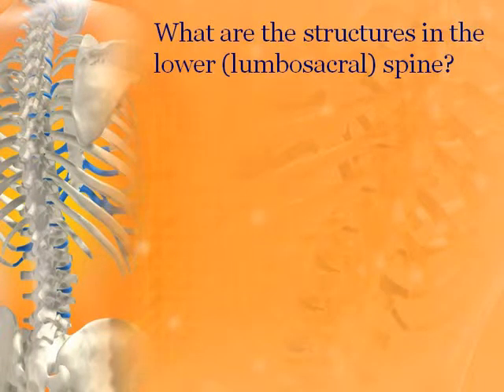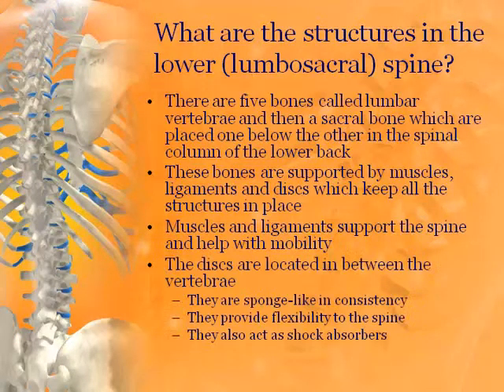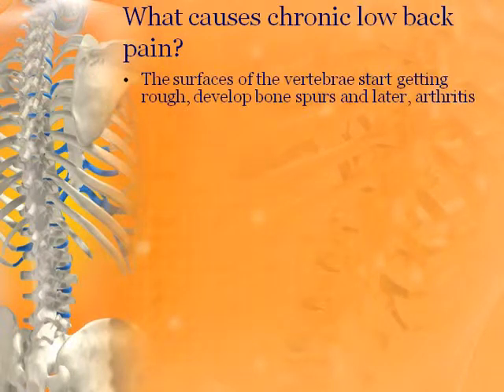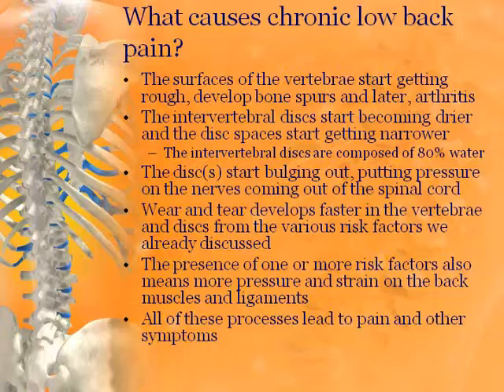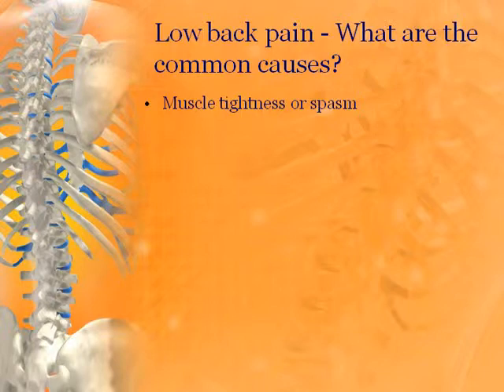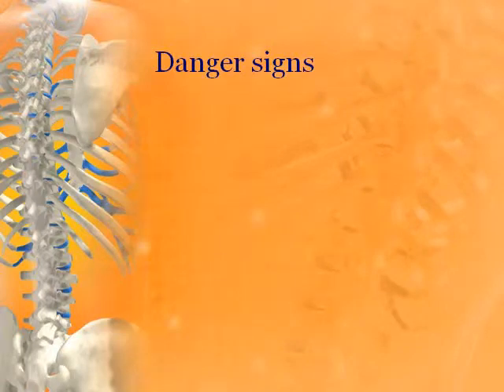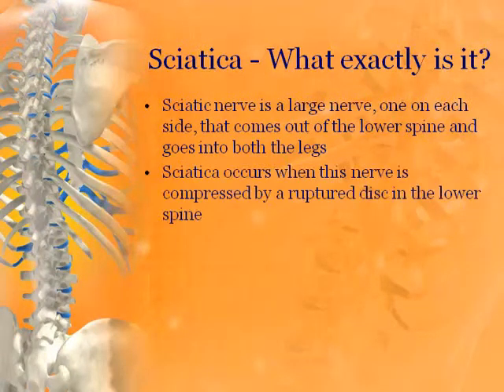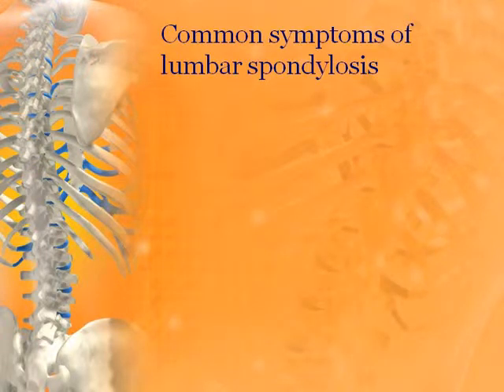Low back pain - Part 1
Low back ache is familiar to all! Let's find out why it happens and the right options for taking care of it.